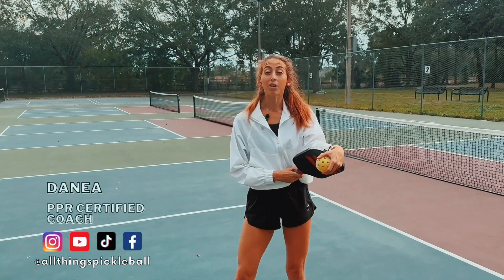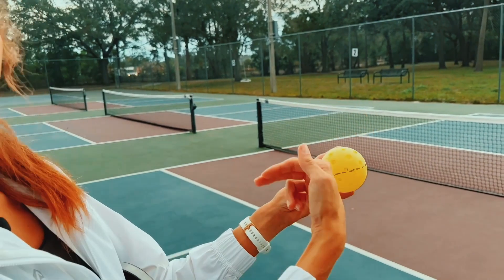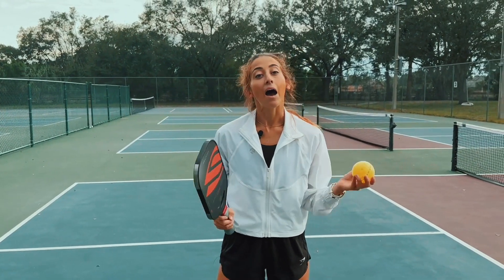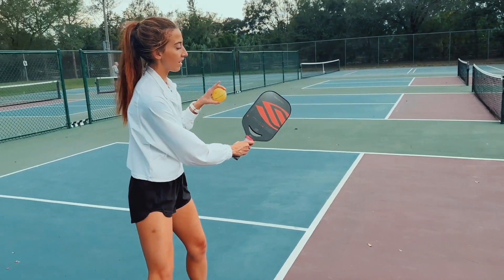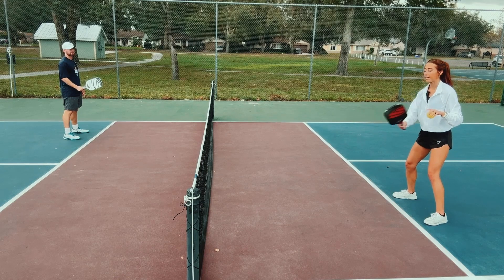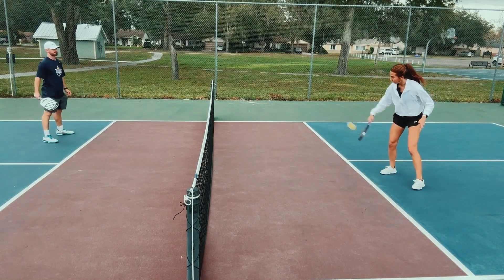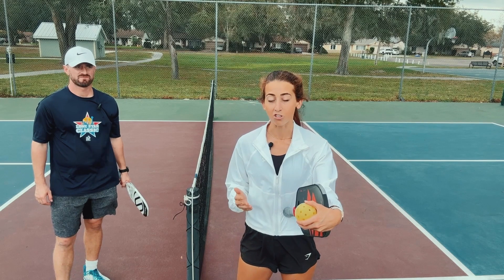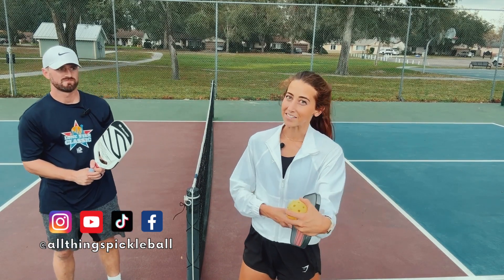How to Hit Backspin Slice on ANY Shot in Pickleball | Learn How & When to Use Backspin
I never came from a racquet sport background so the concept of things like topspin and backspin were so foreign to me! Now that I've been coaching, I'm realizing there are other pickleball players (like me) who are looking to learn how to generate backspin but don't know how or when to do so. In this pickleball video, PPR Certified Coach Danea, will show you how to hit backspin on your pickleball shots.
My Pickleball Bag: Selkirk Tour Bag (Regal)

USE CODE: ADV-ALLTHINGSPB for a gift card credit towards your next Selkirk purchase!

SELKIRK
code: ADV-ALLTHINGSPB

$10.00 off your order by using code: ALLTHINGSPB10